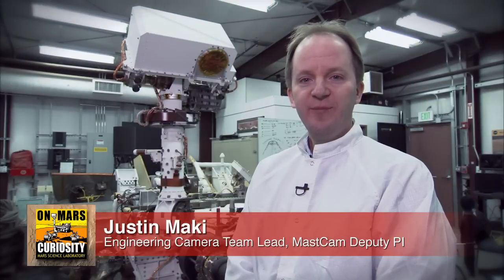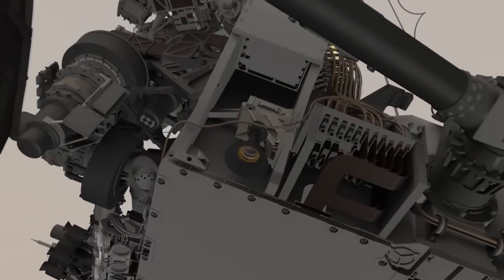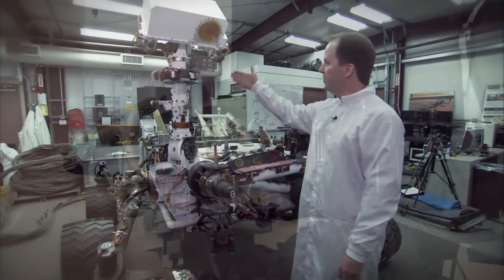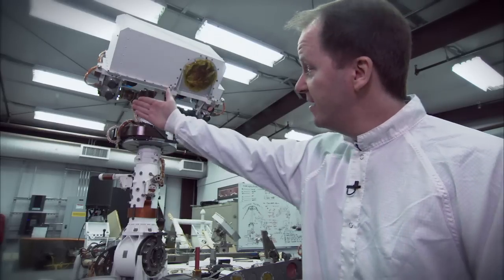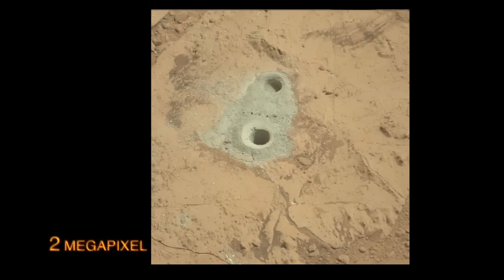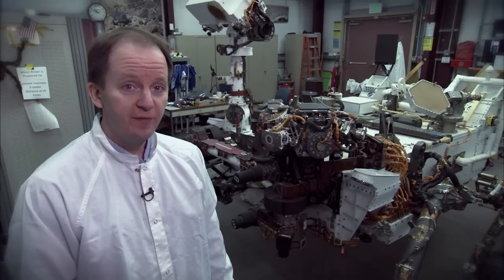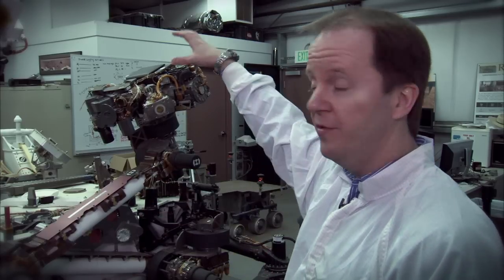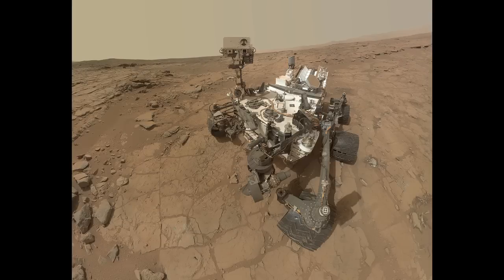Curiosity Rover Report (June 13, 2013): Curiosity's Cameras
Curiosity is at Point Lake on Mars and will snap pictures to send home. Find out more about the rover's 17 cameras, including why some shoot in color and others others take black-and-white images.